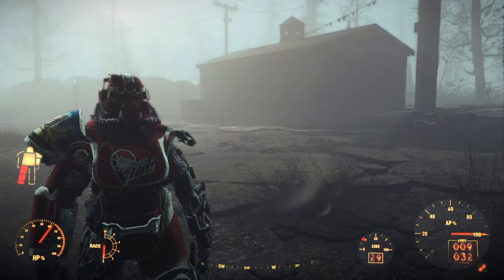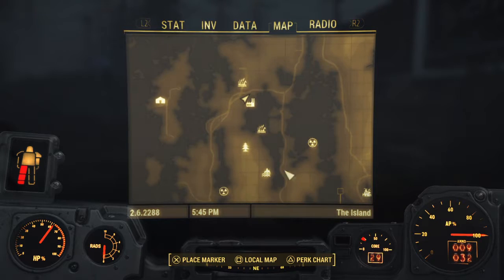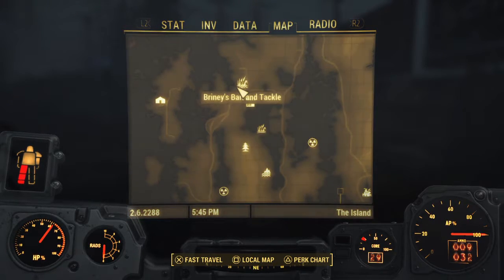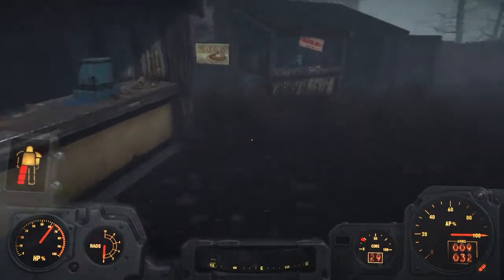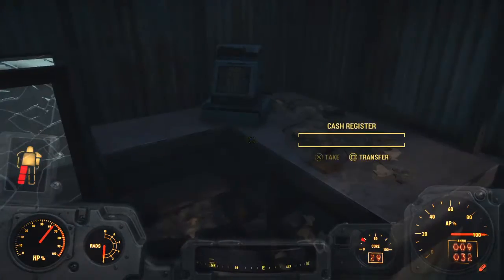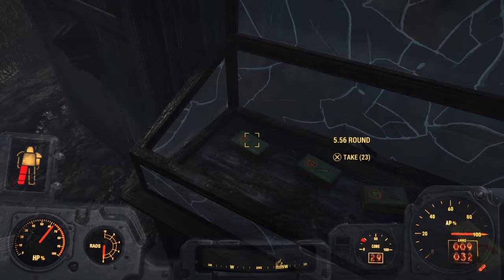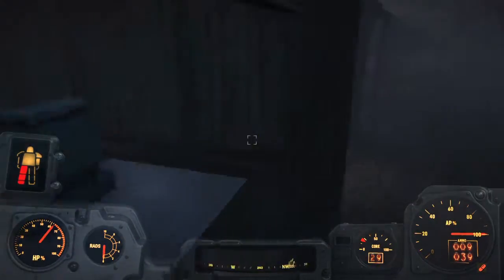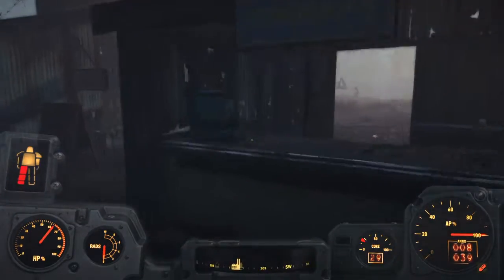GET YOUR AMMO!!!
Need ammo for some guns WATCH THIS VIDEO!!!